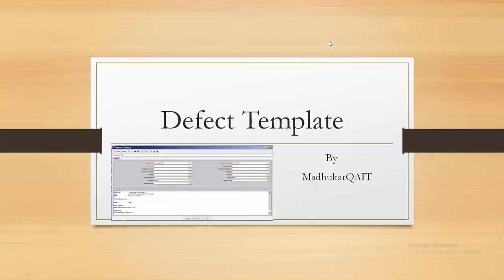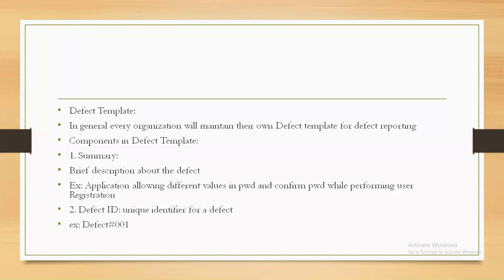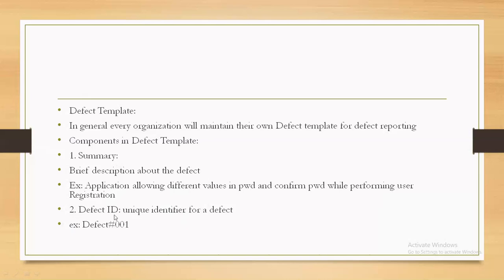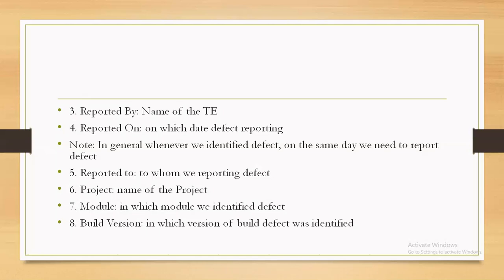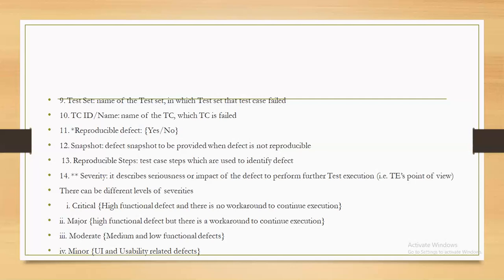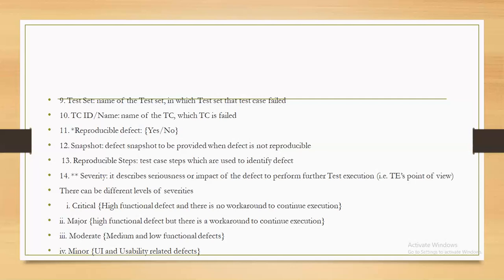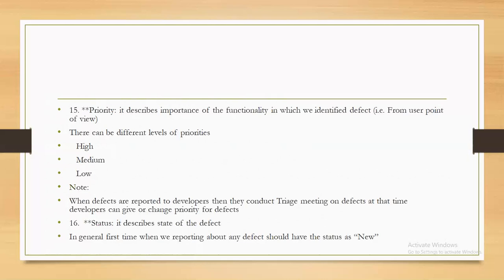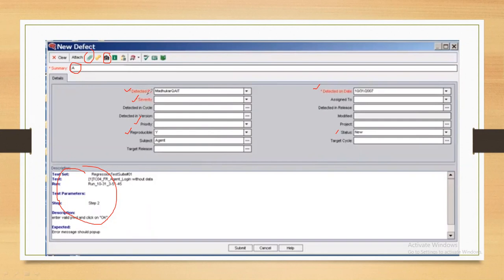Defect Template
This session I explained about Defect Template and components in it